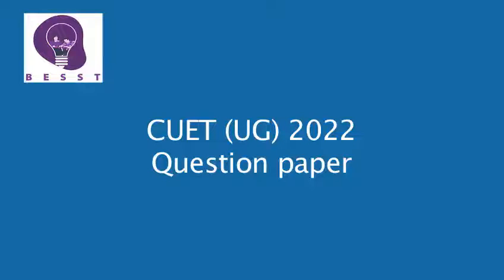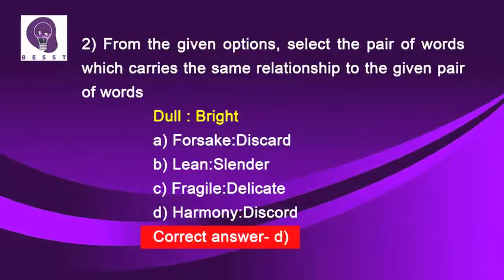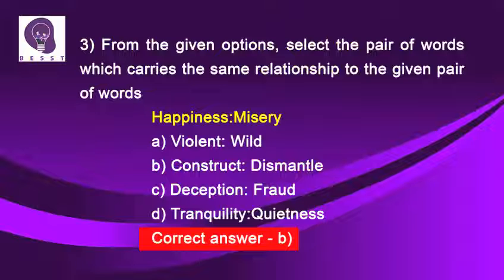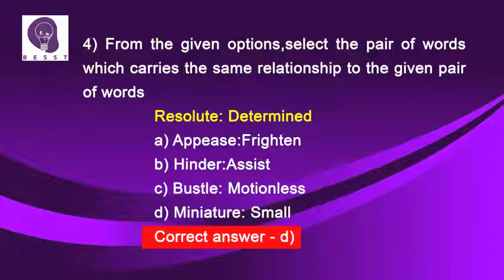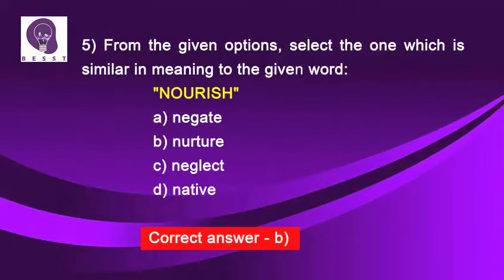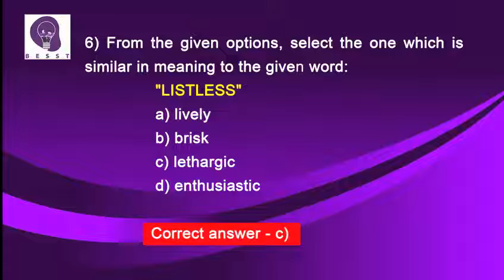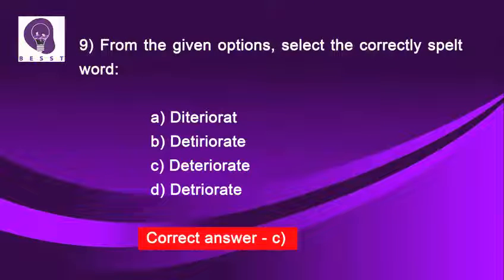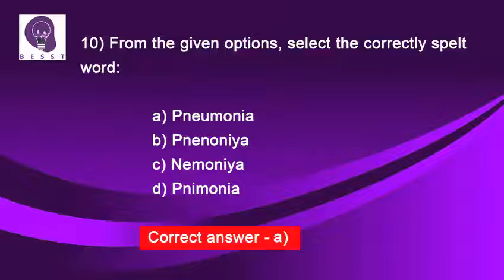CUET UG 2022 English Question Paper Solved | Answer Key Revealed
Unlock the answers to the CUET UG 2022 English question paper! Dive into our comprehensive solution guide where we provide the solved English question paper along with the answer key for CUET UG 2022. Whether you're a CUET UG aspirant or seeking to enhance your English proficiency, this video is tailored for you.

Explore the detailed solutions and grasp the insights behind each answer to excel in your CUET UG 2022 English exam. Don't miss out on this opportunity to boost your preparation and performance. Let's ace English together!